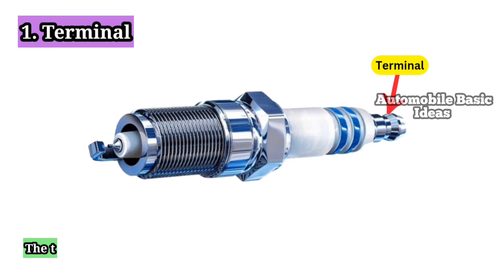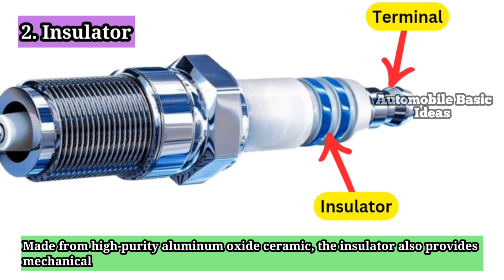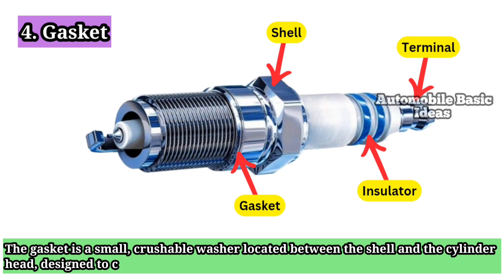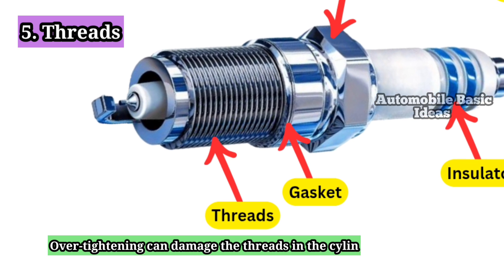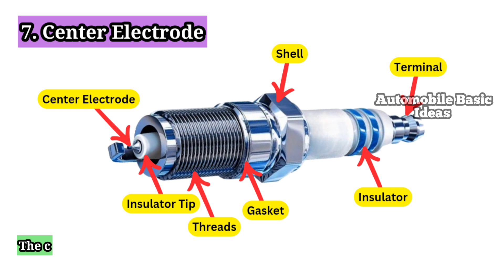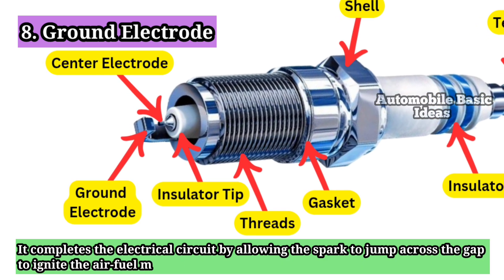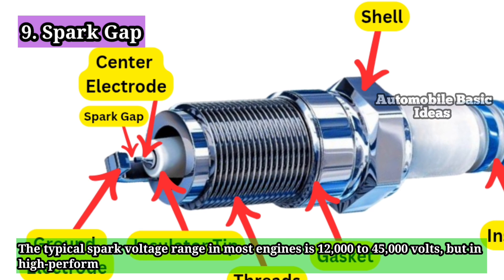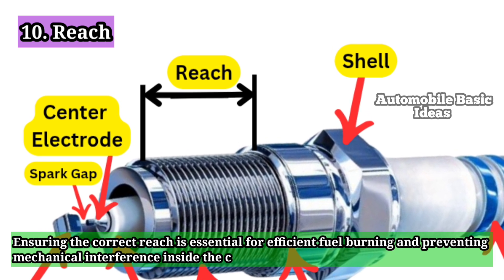Spark Plug Parts and Functions